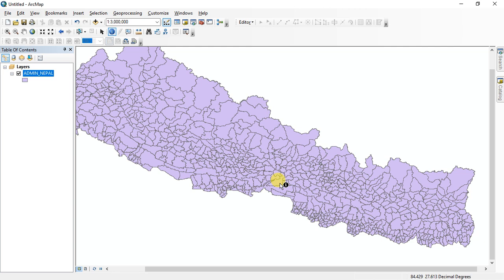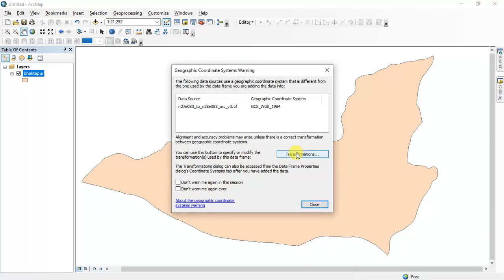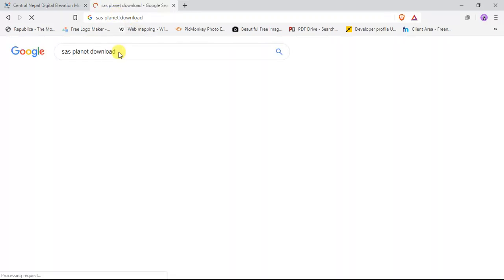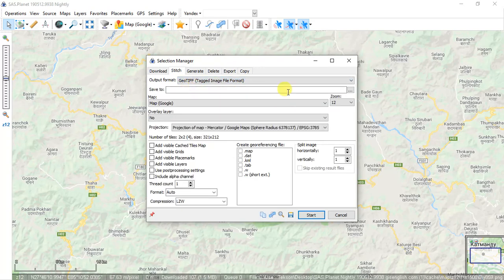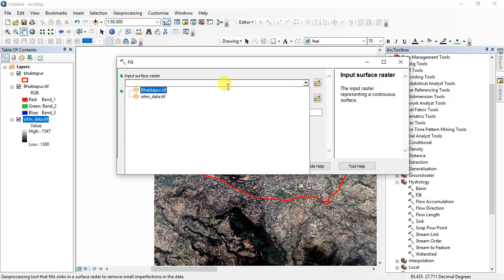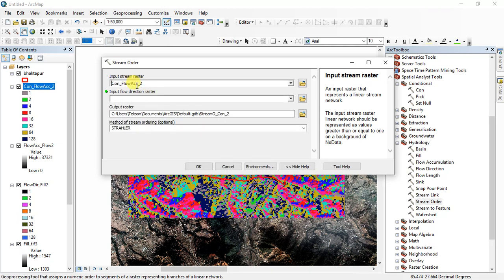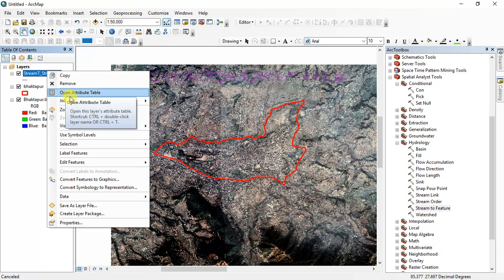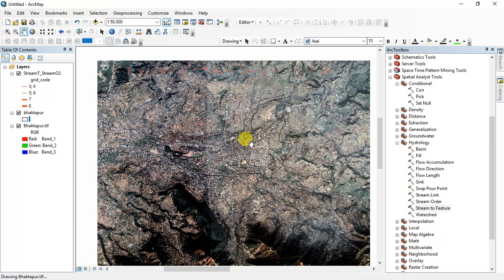Hydrological modeling | ArcGIS